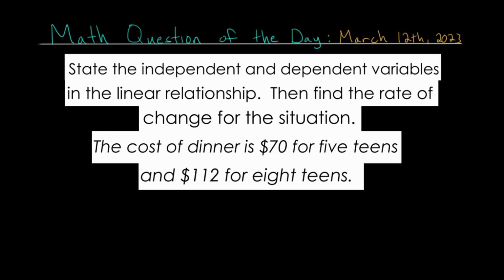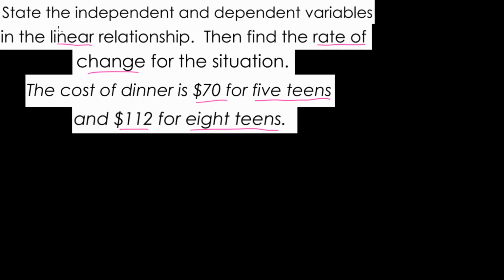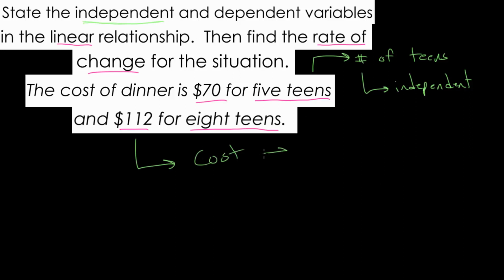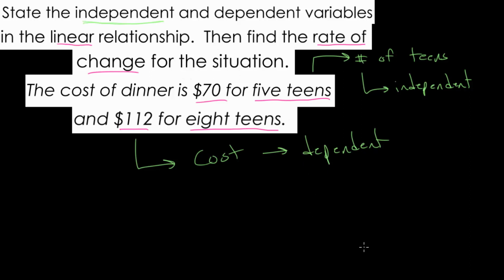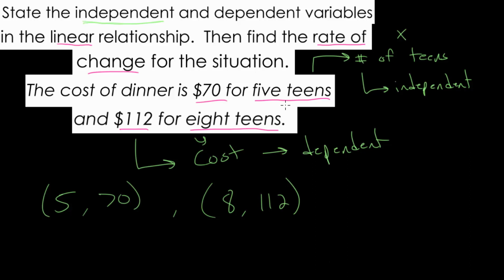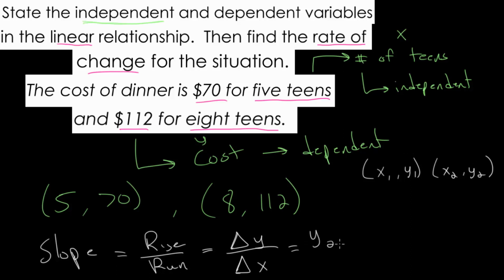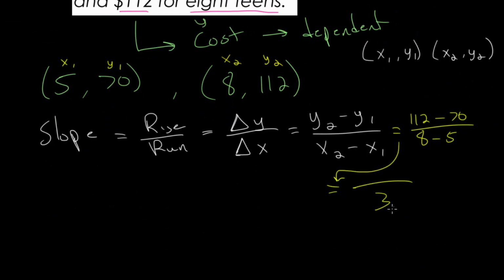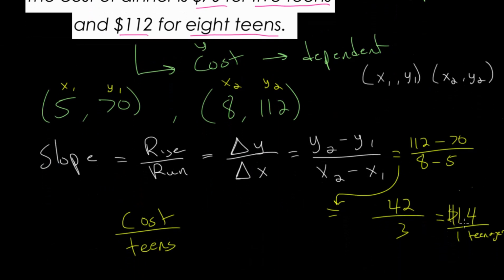Math Question of the Day: March 12th, 2023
This problem focuses on identifying the independent and dependent variables of a linear function while also computing its rate of change.

For more information about linear equations and their properties, see the following Click the link for Algebra 1 and go to Unit 4: Linear Equations and Graphs.

EulersAcademy.org